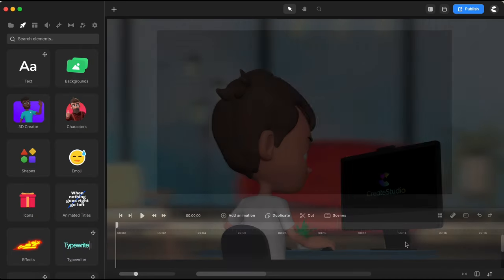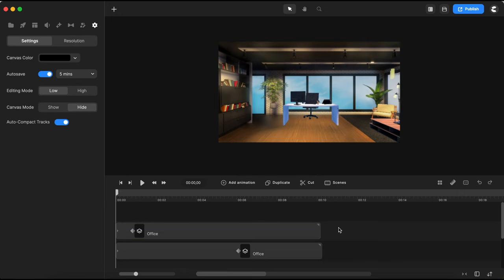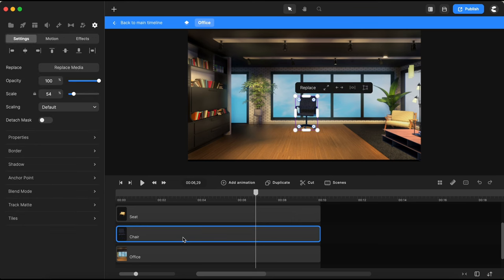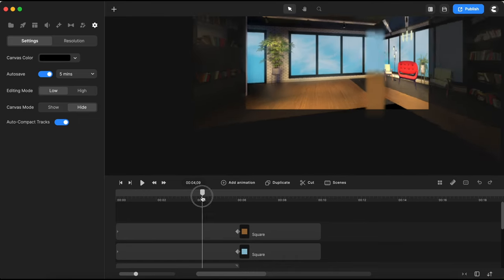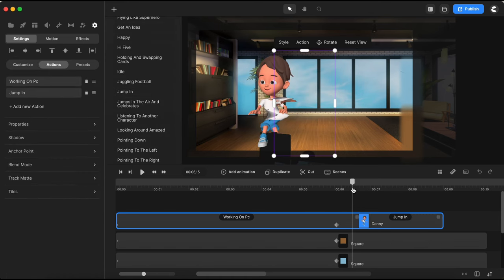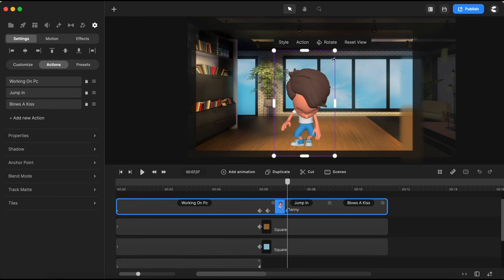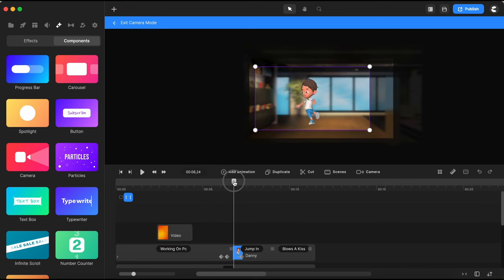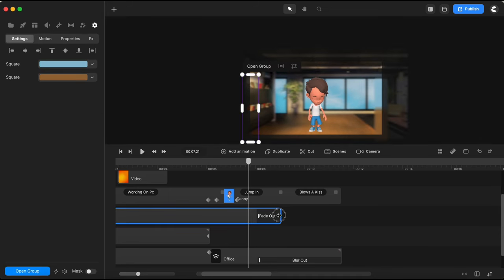3D Character Rotation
Purchase Create Studio using this link to receive $1799 in FREE Bonuses, which comprise training video courses, assets, and much more.

Create a Dynamic 3D Rotation Animation in CreateStudio - Plus a Giveaway!

Join me in this detailed tutorial where I guide you through the process of creating a stunning Danny Fake 3D rotation scene using CreateStudio. After sharing a video of this effect on a Facebook Group, many of you asked for a step-by-step guide, and here it is!

🌟 What You Will Learn:

► Choosing the perfect multi-perspective office background from the 3D library.
► Adding and customizing animations for position, scale, and rotation with linear easing.
► Adjusting Y rotation values to achieve a smooth sliding and rotating effect.
► Solving common issues like duplicated elements for a flawless final animation.
► Utilizing shapes, blur, and edge feather effects to mask rough edges and enhance the scene.
► Incorporating color adjustments to blend elements seamlessly.
► Introducing and animating our character Danny, ensuring he's perfectly positioned in the scene.
► Customizing Danny’s actions to match the animation timeline and narrative.
► Applying light leak transitions and camera focus tricks to make your character stand out.
► Ensuring smooth camera movements for a more dynamic visual experience.

🎁 Exciting Announcement:
As a bonus for sticking with me to the end of this tutorial, I'm thrilled to announce a giveaway! Two lucky viewers will get the chance to win FREE licenses of CreateStudio and PhotoVibrance by Vidello.

💡 How to Enter:

► To enter for PhotoVibrance, make sure your comment includes photovibrance.

📅 The giveaway winners will be selected using the TubeBuddy "pick a winner" tool five days from now. I’ll screen-record the draw and share it in a short video, so keep an eye on my channel to see if you're one of the lucky winners!

Don't miss out on this opportunity to elevate your animation projects with these powerful tools. Start watching now to transform your animations and possibly snag these fantastic tools for free!

Remember, this is your chance to not only learn a valuable animation skill but also win some amazing software to take your projects to the next level. Good luck, and enjoy the tutorial!